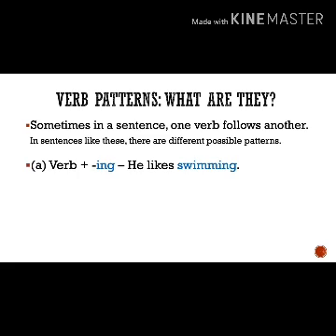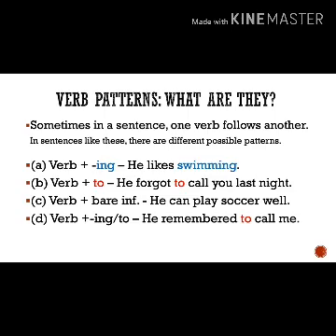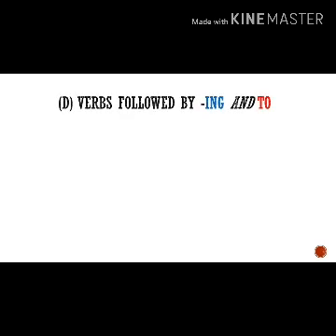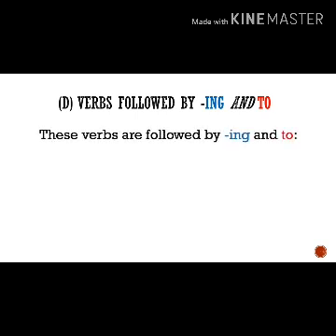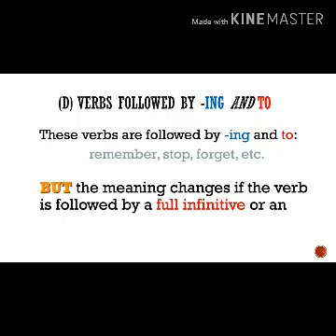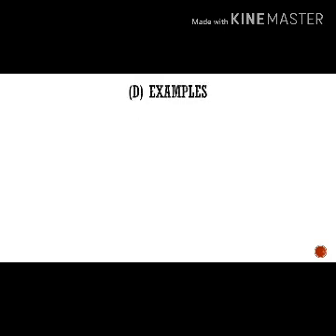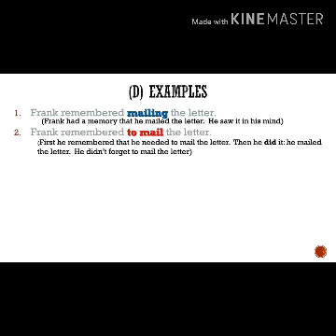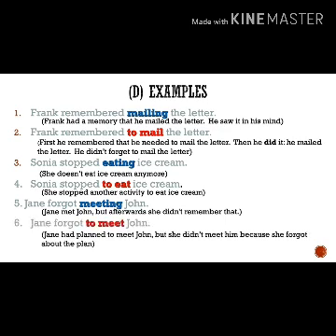Пән: Ағылшын тілі Оқытушы: Сакенова Қ.Е